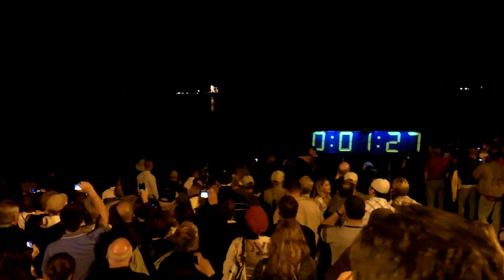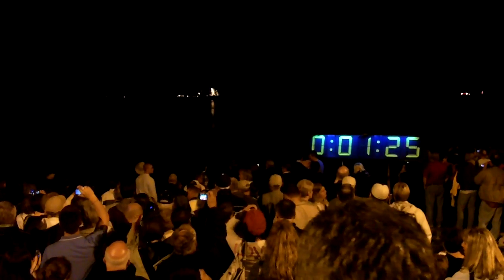Last Space Shuttle Launch at Night 4-5-10 from Bleachers @ KSC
Space Shuttle Discovery launch STS-131 view from the bleachers 6 miles from pad 39A at 6:21am at NASA Kennedy Space Center.  You can see the countdown clock and liftoff in this video.  This is the last night launch of the space shuttle program.  Just 17 minutes before you could see the International Space Station pass through the moon's view.  One of my other videos captures this.

The sound is amazing, you can feel it in your chest.  What a fantastic opportunity to see it so close!